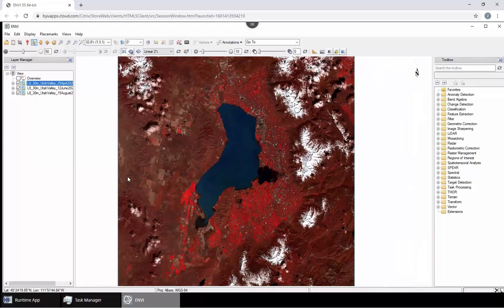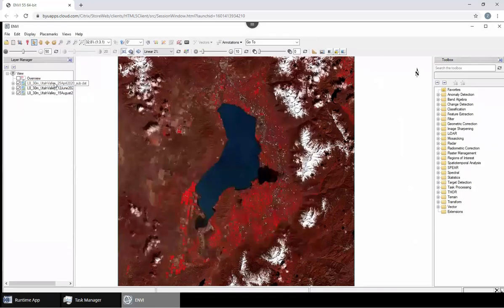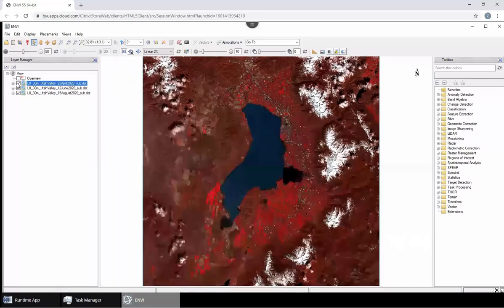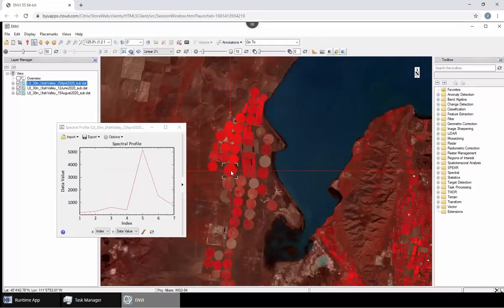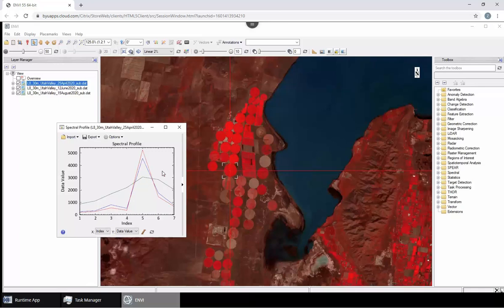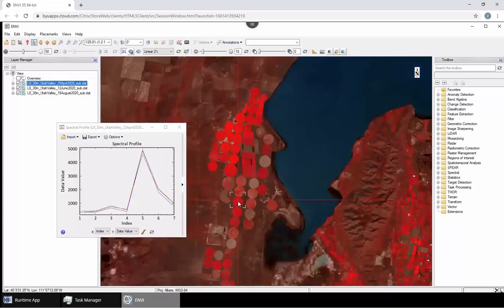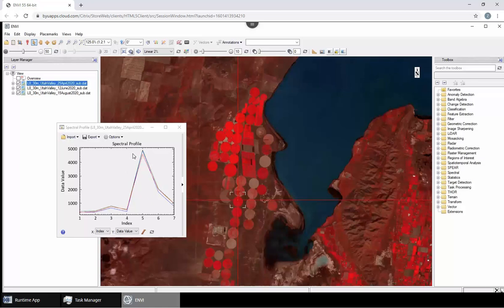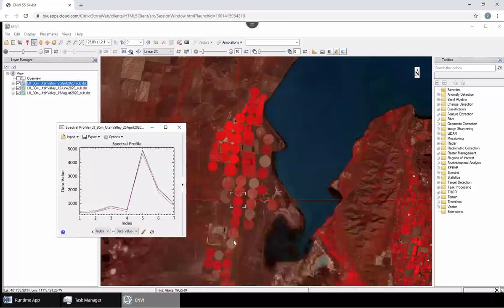Geography 313: Lab 3 Spectral Profiles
A quick tutorial showing how to create spectral profiles in ENVI and export to text file.